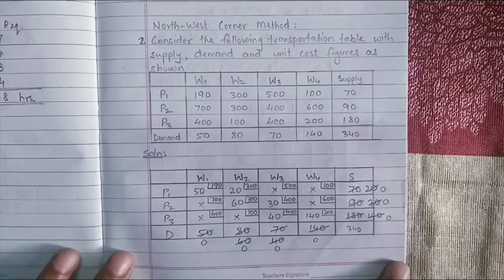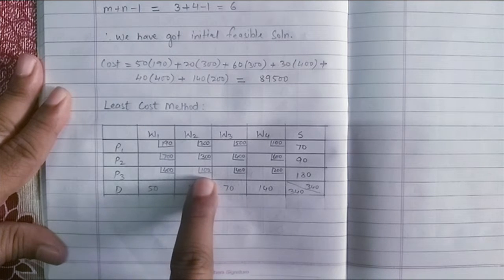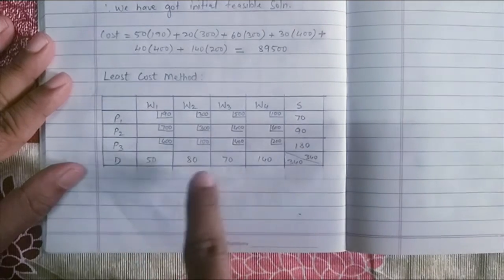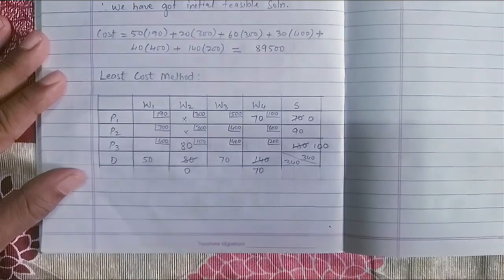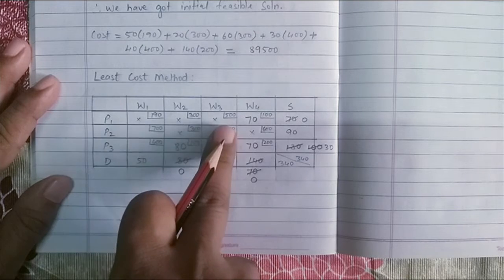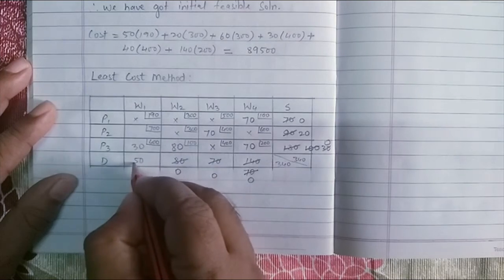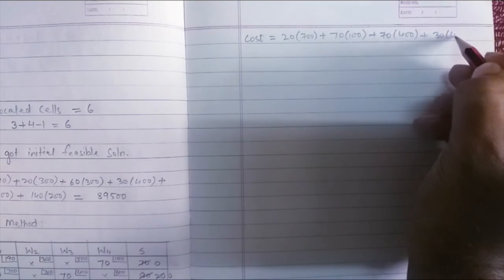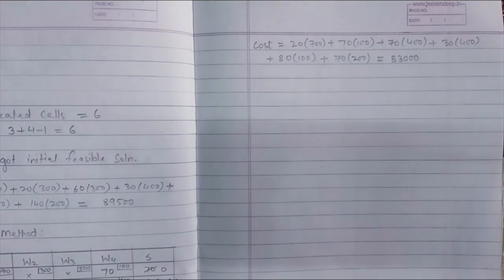Transportation Problem (Least Cost Method)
Finding Initial Feasible Solution for Transportation Problems using Least Cost Method